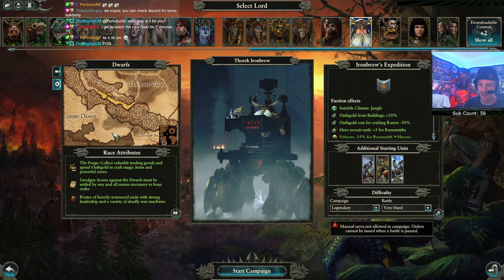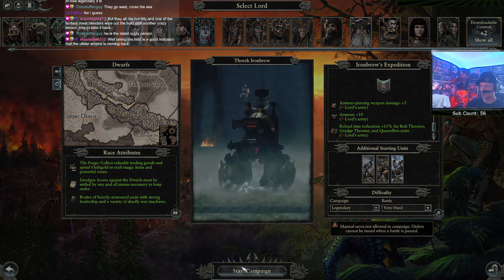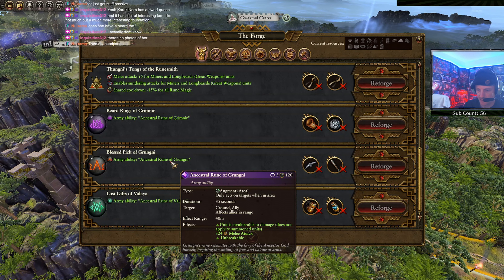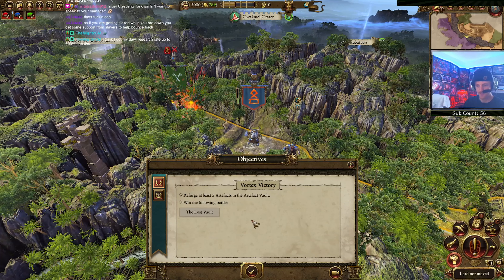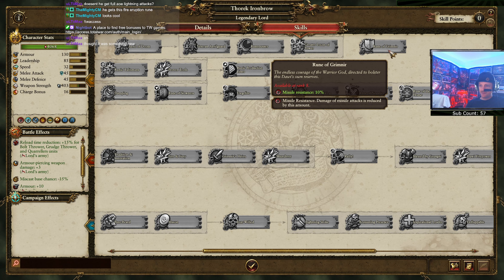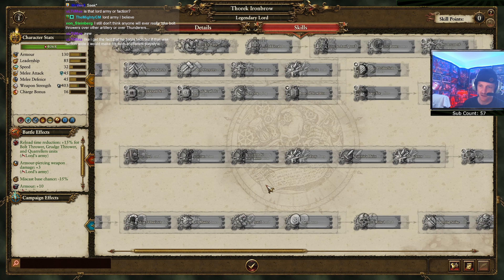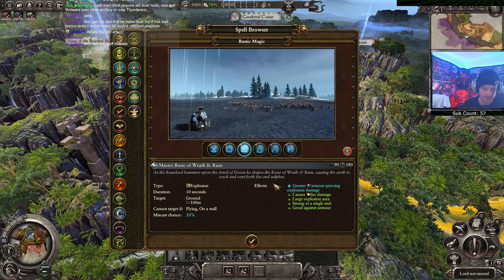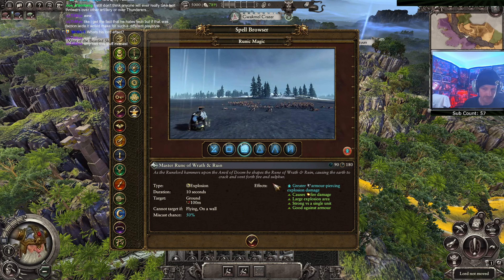#1 PCSpacegoon's LEGENDARY - KARAK AZUL- VORTEX CAMPAIGN: First Look/Playthrough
A First Look and Playthrough of FLC Lord Thorek Ironbrow - From the Total War DLC release of The Silence & the Fury - Vortex Map Campaign